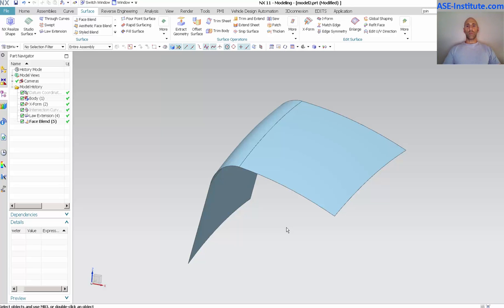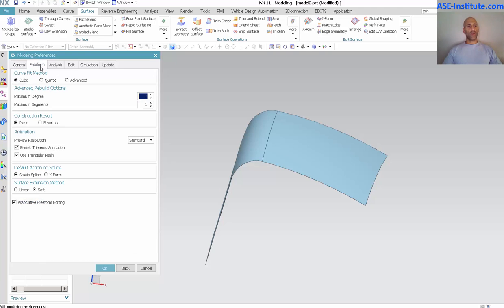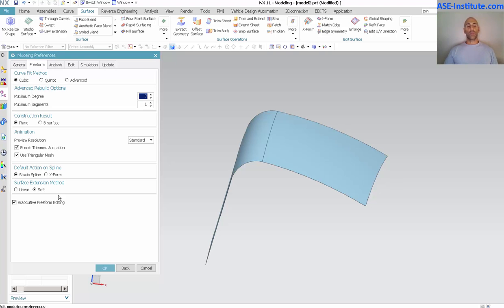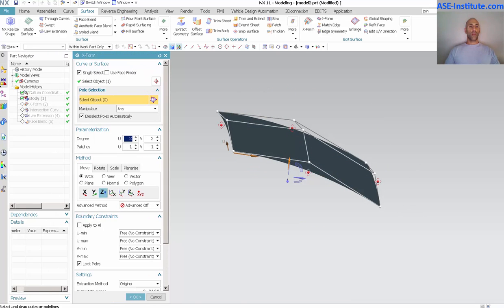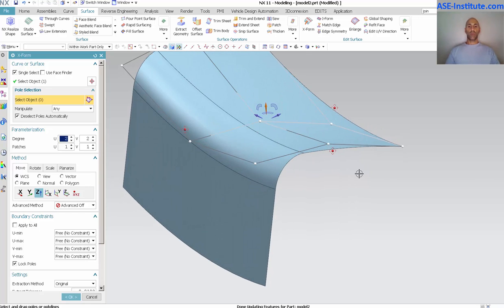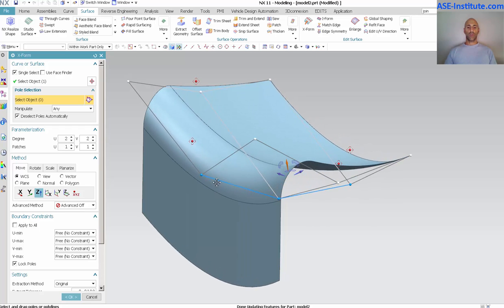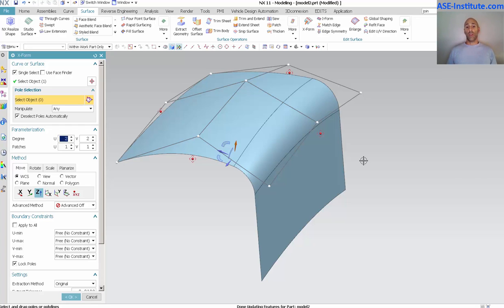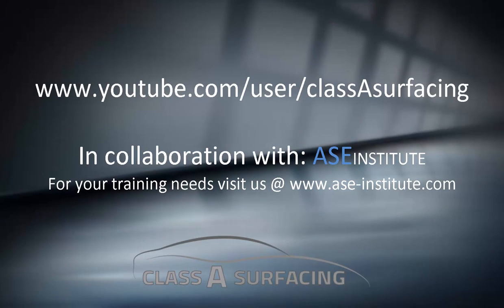Shape Studio Modeling Preferences | Siemens NX 11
Having your preferences set up correctly from the beginning can make modeling much simpler when using the Shape Studio.